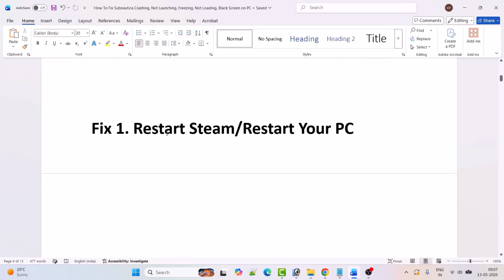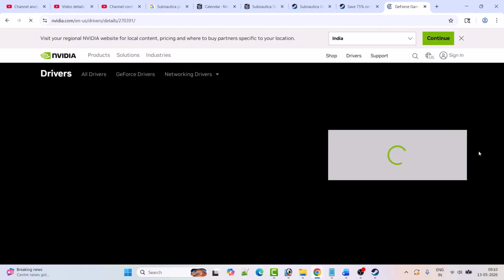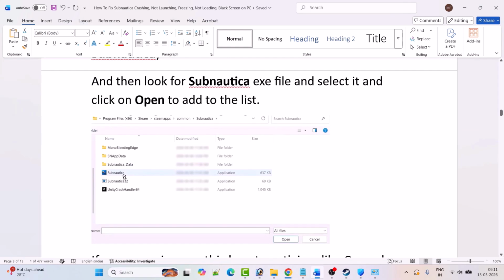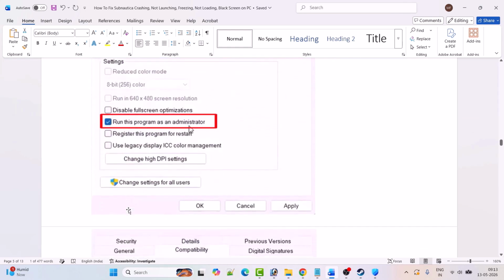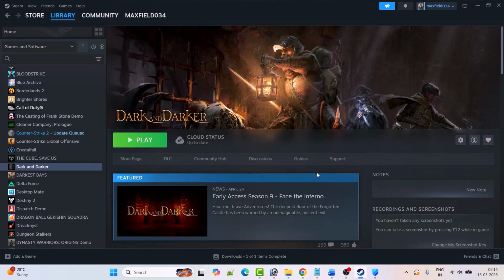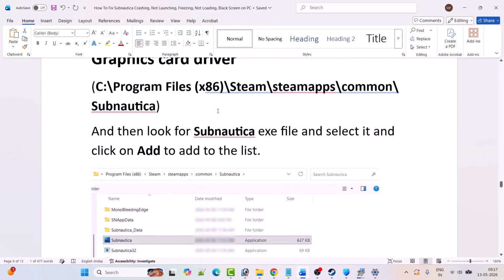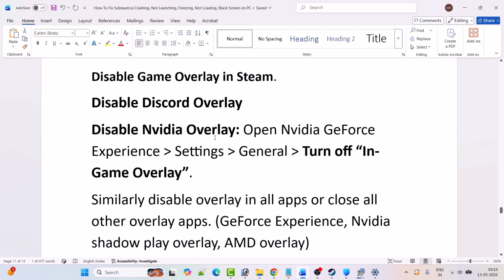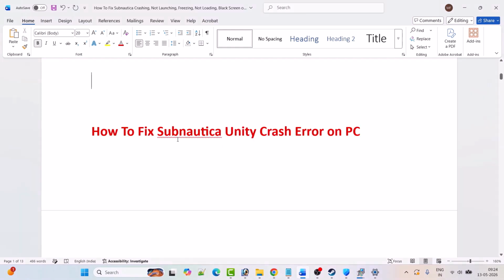How To Fix Subnautica Unity Crash Error/Unity Player Crash Error on PC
In This Video Tutorial, You Will Learn How To Fix Subnautica Unity Crash Error/Unity Player Crash Error on PC.

I Hope any one of the fixes mentioned in the video would help you to solve Subnautica Unity Crash Error/Unity Player Crash Error on PC.